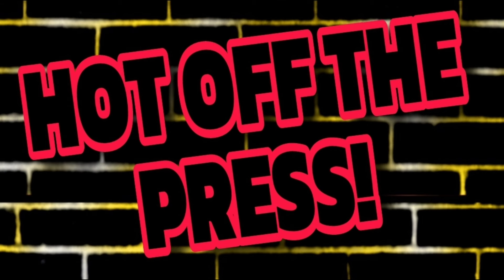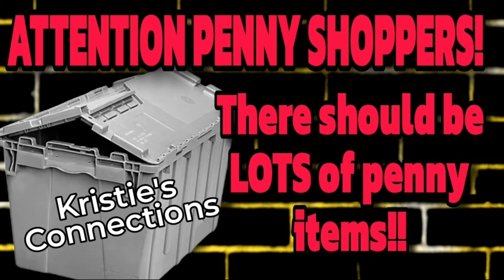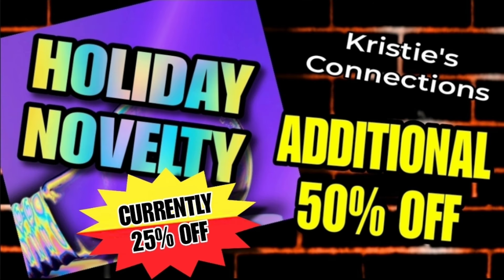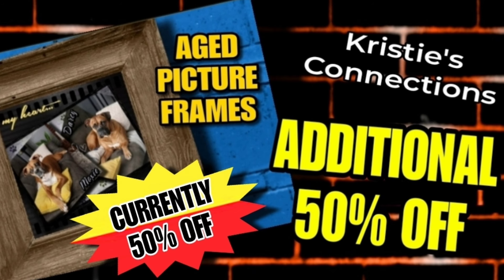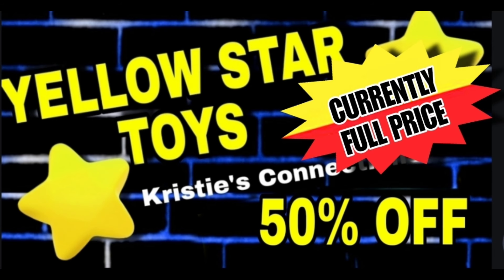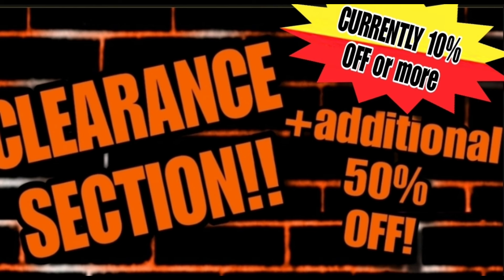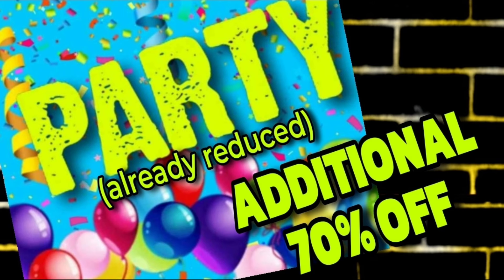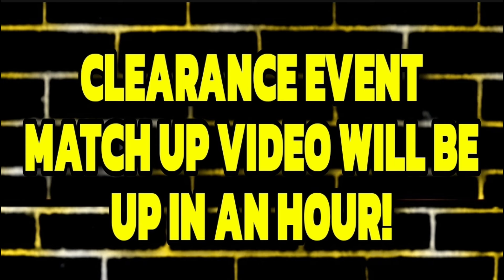🚨📢NEW CLEARANCE EVENT NEWS!!!! AND ALL THE DETAILS! DOLLAR GENERAL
HOT OFF THE PRESS!!! EXCITING NEWS ABOUT THE DOLLAR GENERAL CLEARANCE EVENT!

**Republication of any of the images in this video is not permitted***